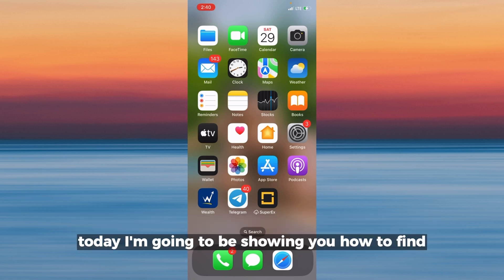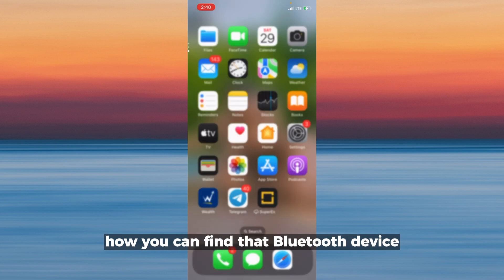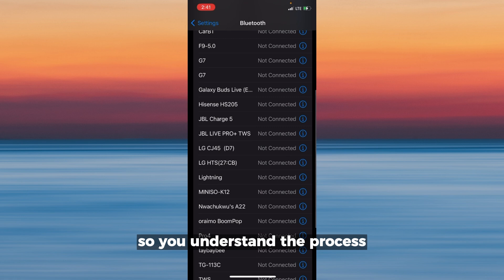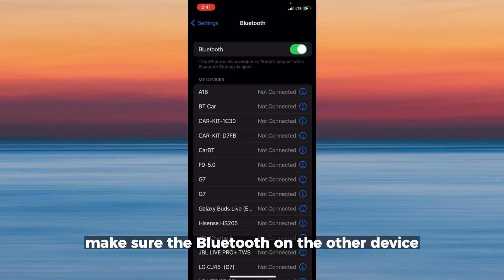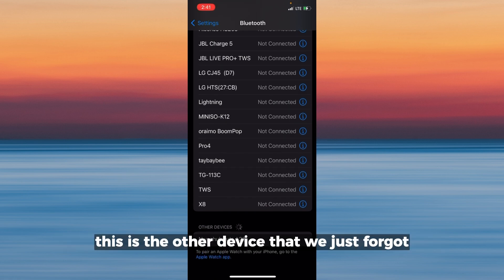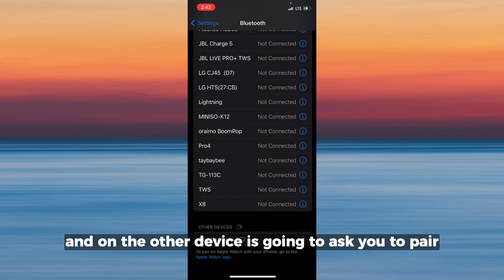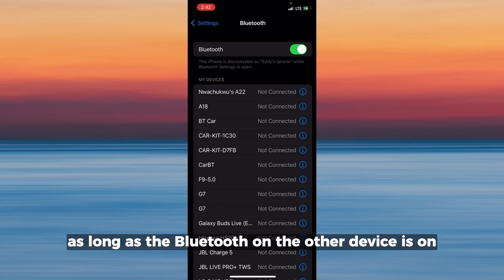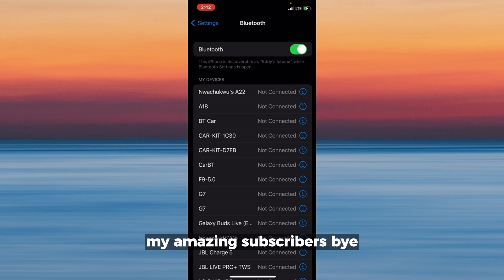Find Your Bluetooth Device After You Hit "Forget This Device"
Did you accidentally hit "forget this device" when trying to disconnect your Bluetooth device from your iPhone? Don't worry – in this tutorial, we'll show you how to find your forgotten Bluetooth device and reconnect it to your iPhone.

We will guide you through the process of using your device's Bluetooth settings to locate your lost device, and we'll also provide tips to help prevent this from happening in the future. This tutorial is specifically designed for iPhone users, so you'll be able to easily follow along with the step-by-step instructions.

Don't let a forgotten Bluetooth device ruin your day – watch this video and learn how to find it on your iPhone today!